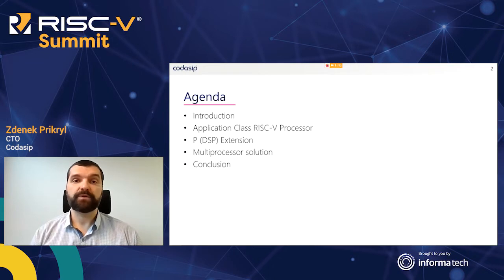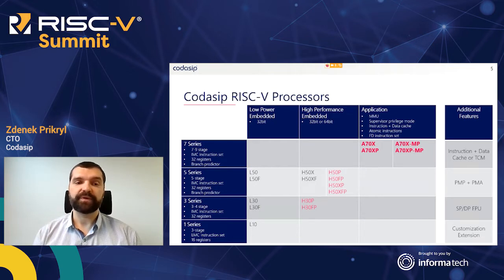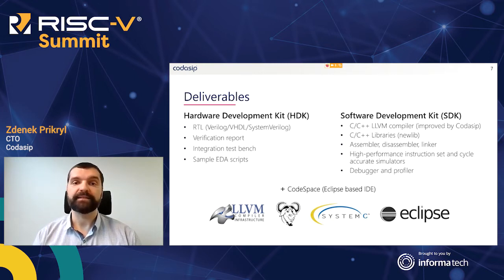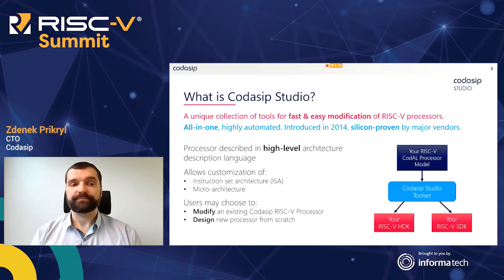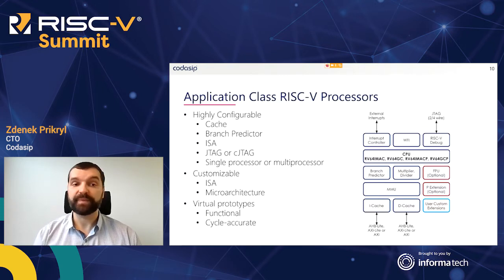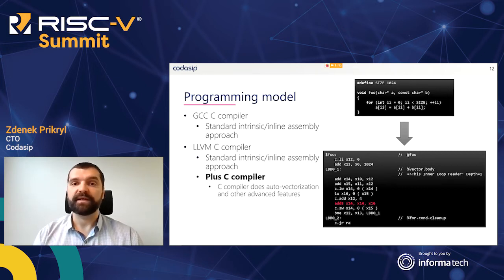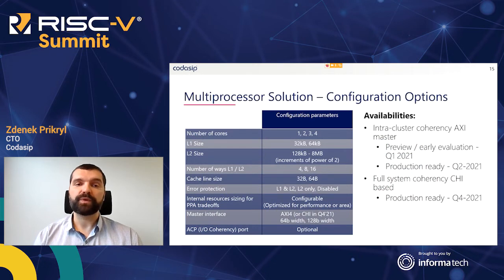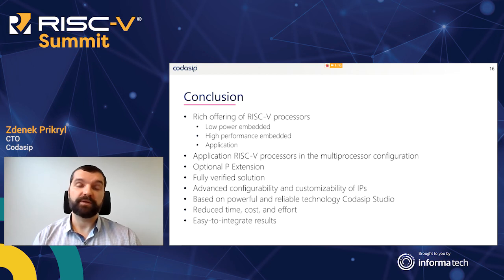Codasip RISC V Processor Solutions